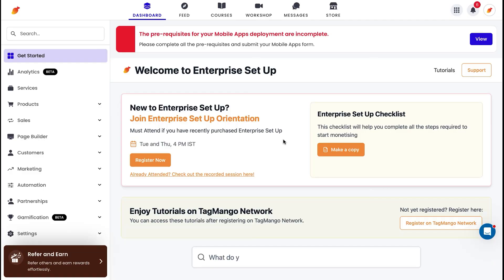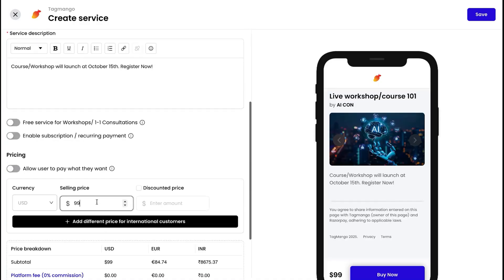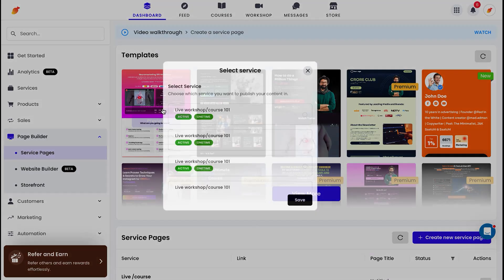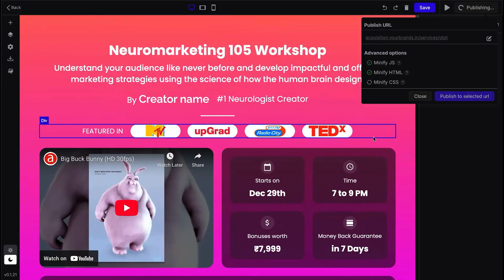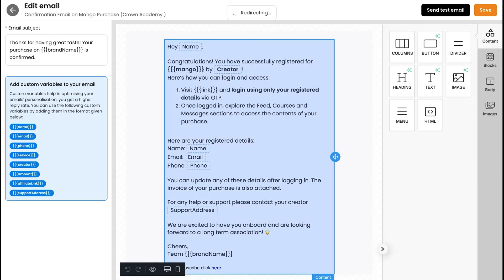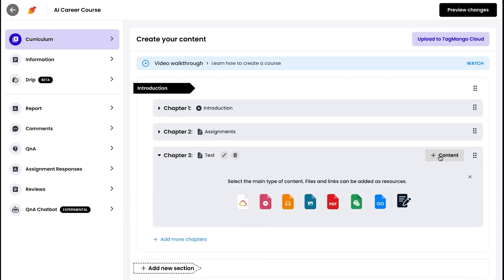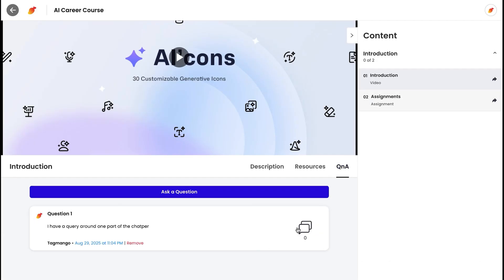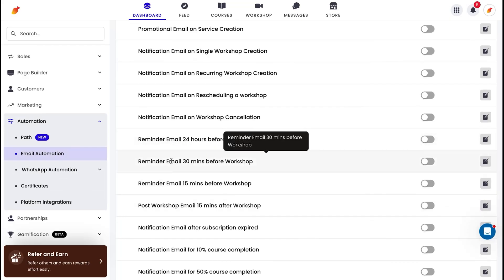Create and Sell Courses, Live Sessions and Communities with TagMango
TagMango is a white-label platform that lets you build your own app, host live sessions, and manage it all from a single integrated system.

You’re an expert in your field, but you still need to find an easy way to share that knowledge and make a profit. (“Those who can, teach. Those who can’t, give away tips for free in DMs.”)

The thing is, creating your own online course involves juggling different tools for content, payments, and delivery.

Wish there was an all-in-one solution that helped you build and launch your own learning social network?

Say hello to TagMango.